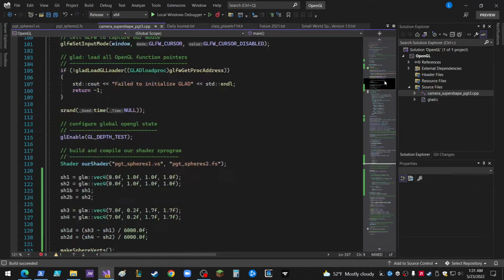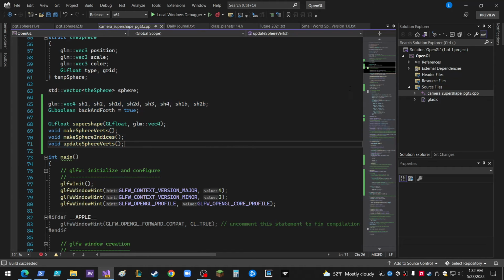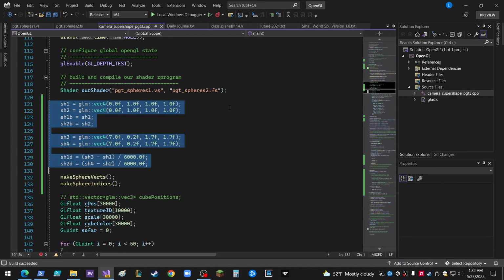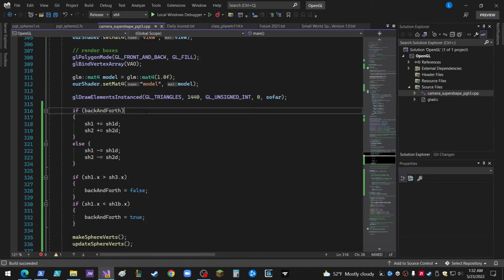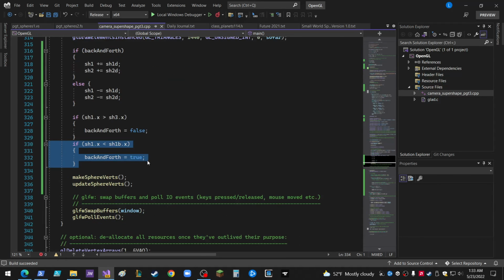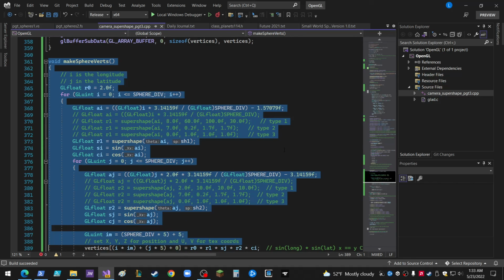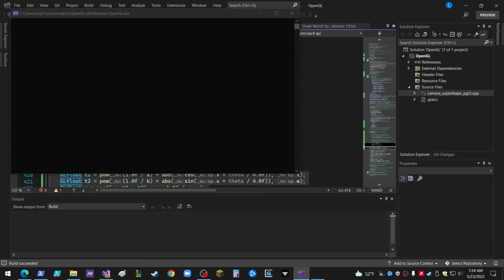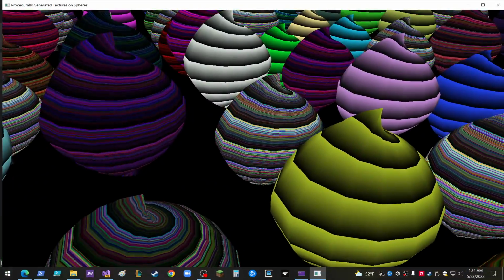OpenGL Supershape Slow Transformation between shapes